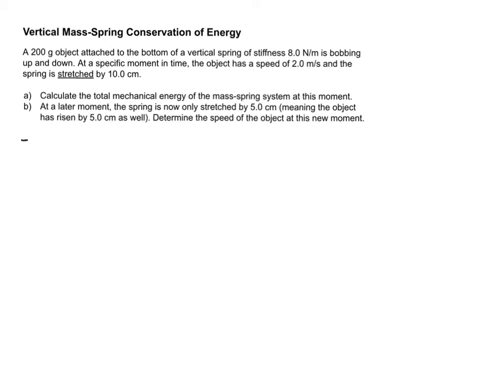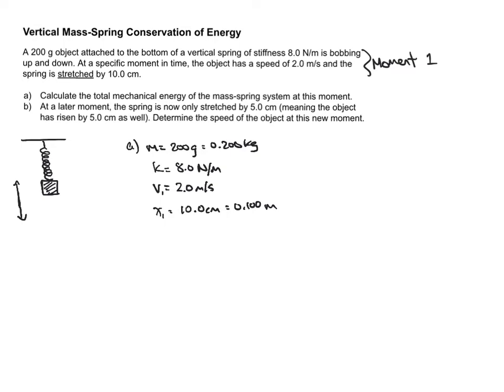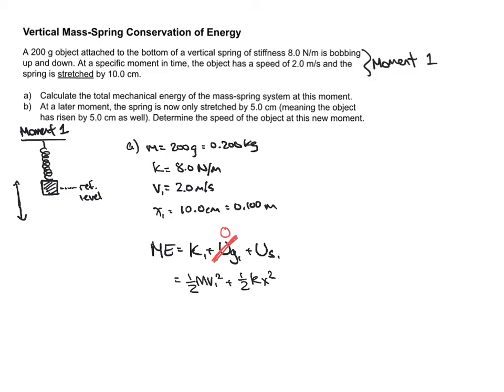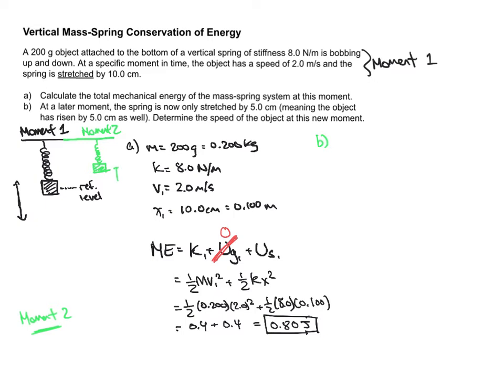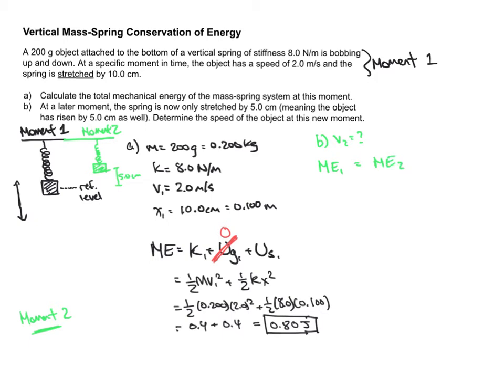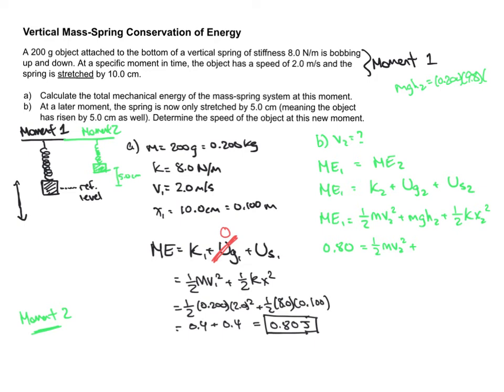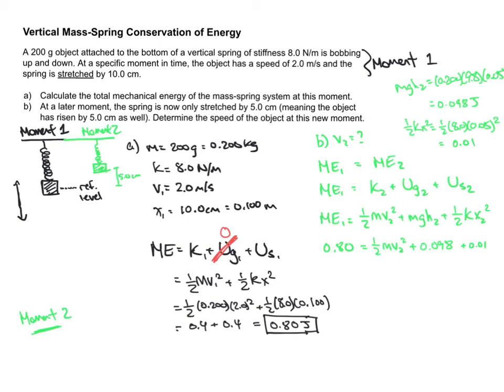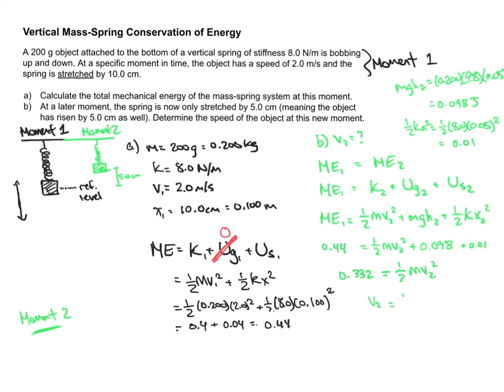Vertical mass spring problem